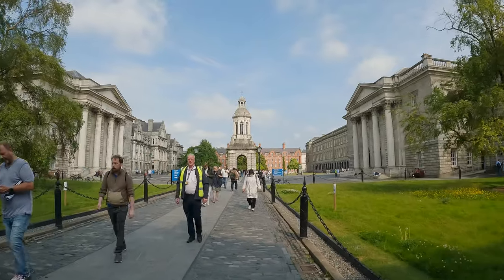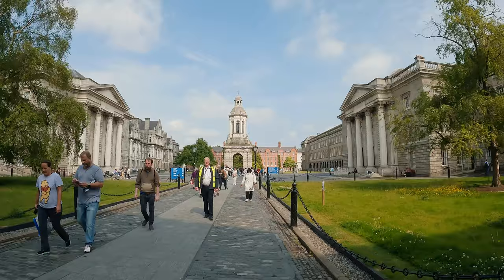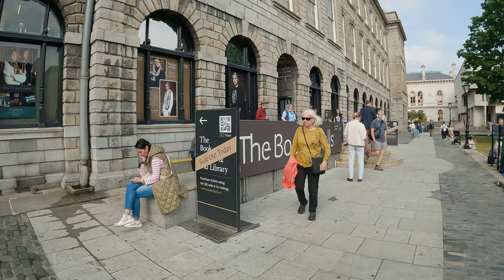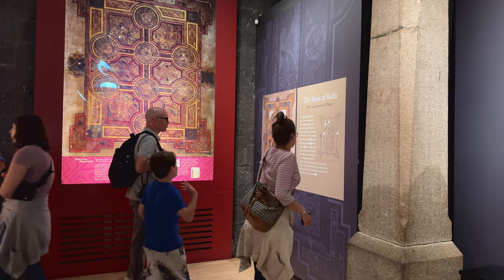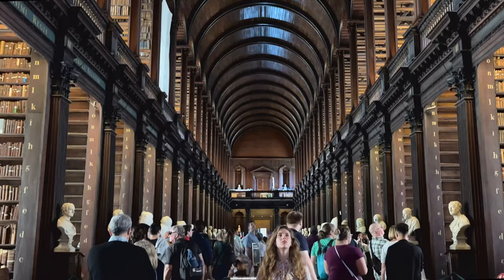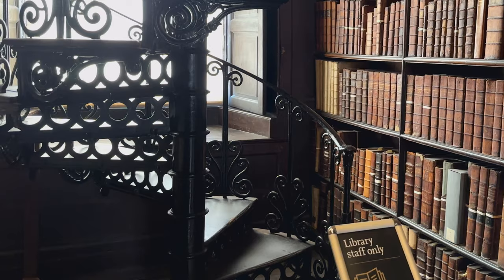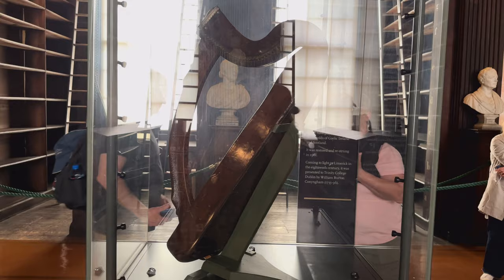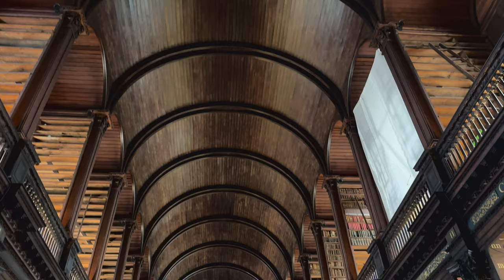The Book of Kells and the Old Library at Trinity College Dublin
Ireland. Dublin. Cork. Donegal. Mayo. Wicklow. For two weeks, two O’Toole brothers explore the Emerald Isle and their family heritage. Cathedrals, mountains, museums, coastal cliffs, monastic cities and a lot of Guinness.  The people are amazing, there's green everywhere and even the chicken wings were impressive. Come with us on our epic road trip as we guide you through all the things to do and see in this truly remarkable country, or as the Irish say, we'll show you where all the good craic is. The Wild Atlantic Way. The ancient Wicklow Mountains. The mighty Sliabh Liag. There's no shortage of places to visit or travel to.

In this video, we visited Trinity College in Dublin to see the Old Library, the Book of Kells and the oldest surviving harp in Ireland.

Check out our evolving trip playlist below, where we will update the links as the videos are released.